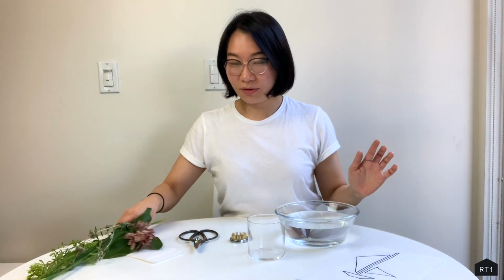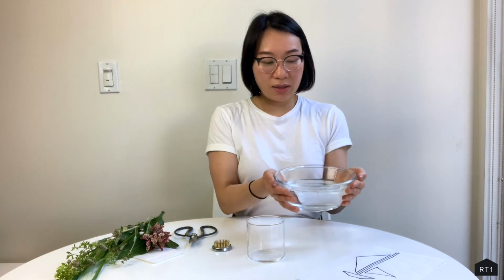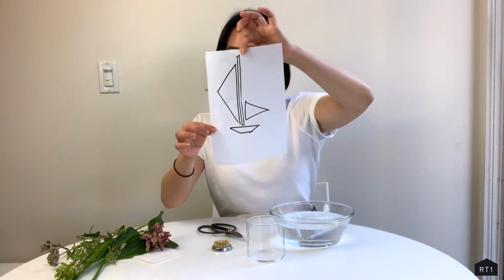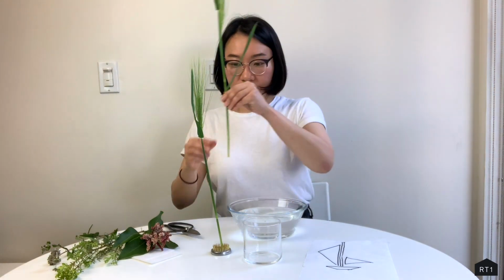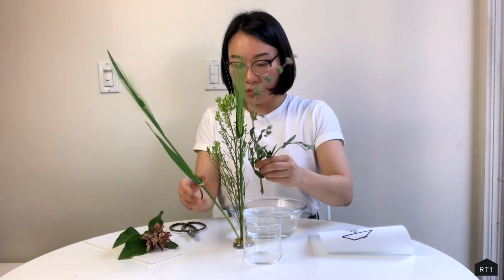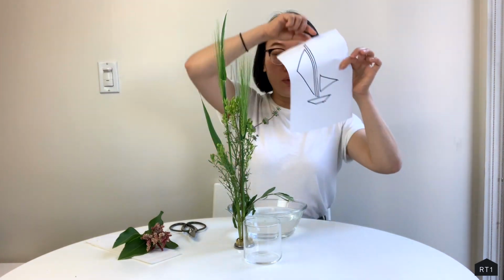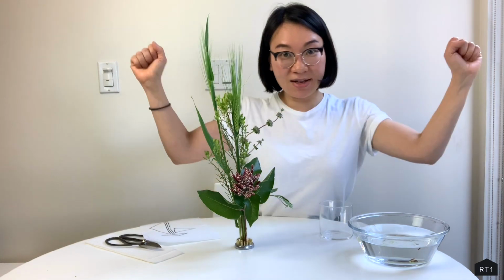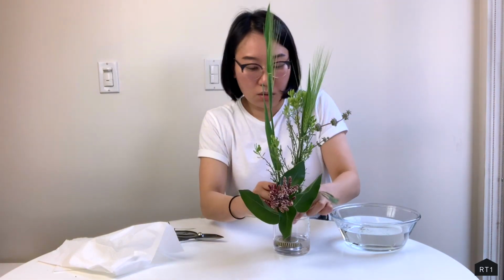HOW TO MAKE A SIMPLE IKEBANA ARRANGEMENT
Learn the basic techniques of Ikebana, the art of Japanese floral arrangement.

This video is led by Nozomi Morita - born & raised in Osaka, Japan, she was taught Japanese flower arranging by her mother, who is certified in ikebana in Japan. Nozomi will review materials needed for ikebana and share one method on how to make ikebana arrangements on your own.

00:00 INTRO + MATERIALS NEEDED
02:30 SAILBOAT METHOD
03:16 STEP 1: MAST
04:18 STEP 2: BIG SAIL
05:50 STEP 3: SMALL SAIL
07:36 STEP 4: ADD TO GLASS + WATER
08:15 TOOL CARE TIP

MATERIALS used in this video (you are welcome to use any available products for the below!):

• WILDFLOWERS
• GLASS BOWL + WATER
• SHORT CLEAR GLASS

RT1home is an online based boutique offering premium home & gardening supplies. Our product assortment is a mixed collection of curated Japanese products and US designed & manufactured soft goods.